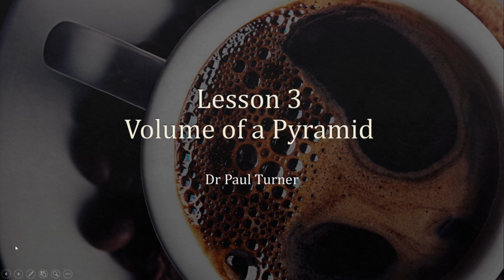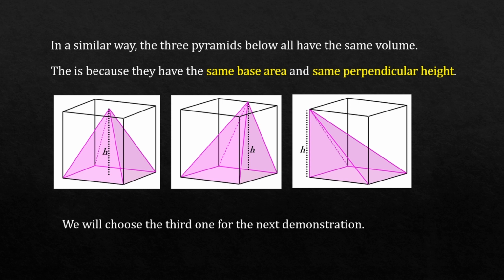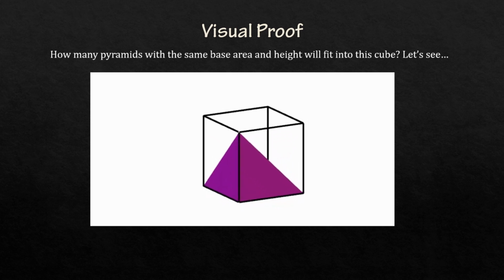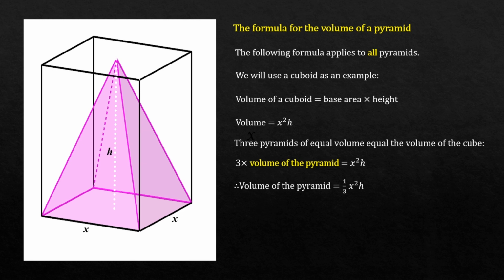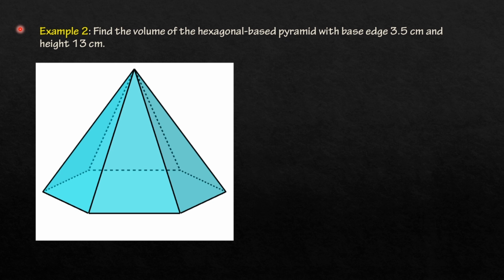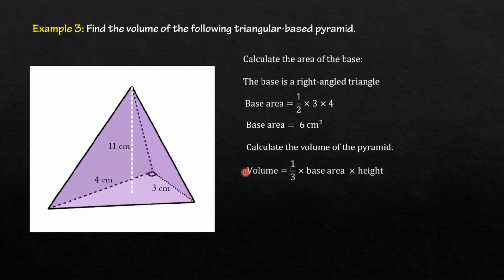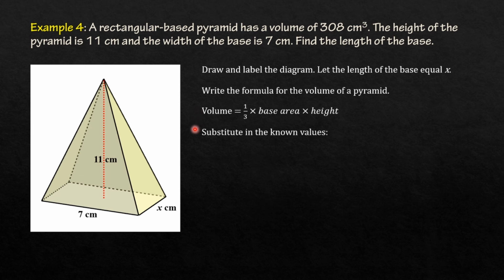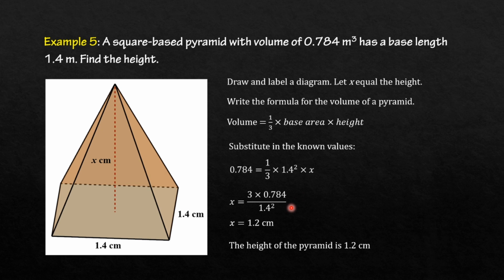How to find the volume of a pyramid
This is a lesson on the volume of a pyramid